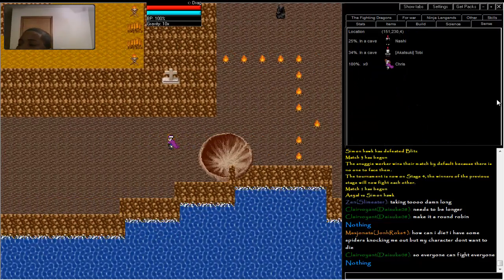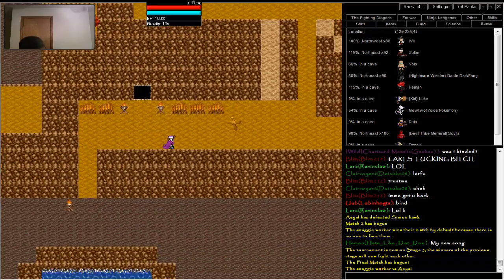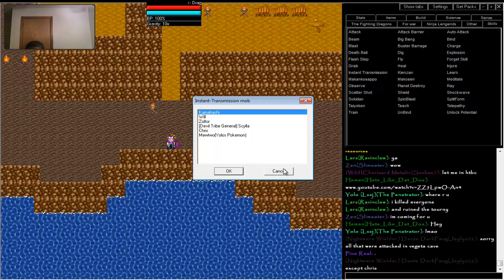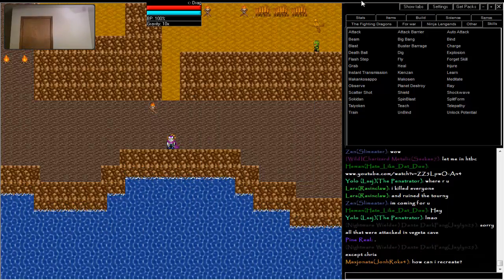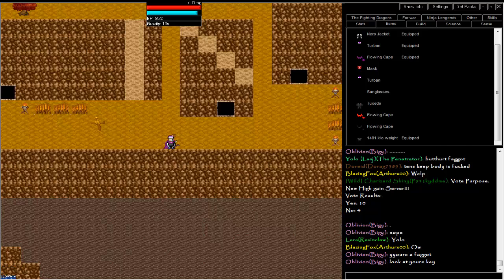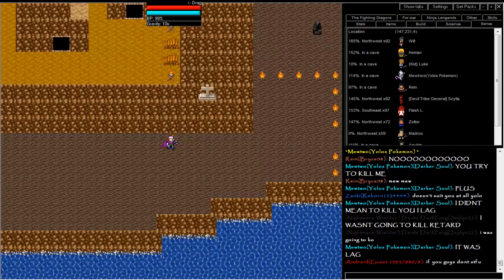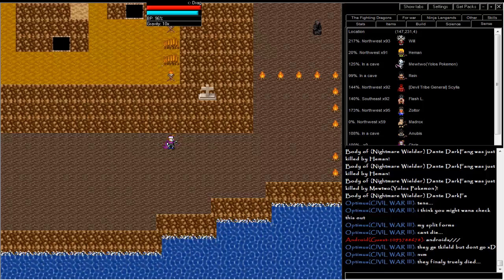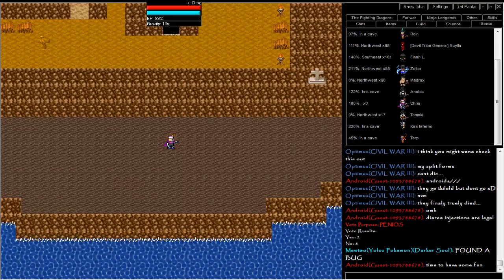Dragon Universe: Episode 44 - "Skype w/ Trent & Weird Glitch"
In this episode, Trent, AKA Blackichan, and I skype with each other. Not only that, but a weird dead body glitch is introduced, too.